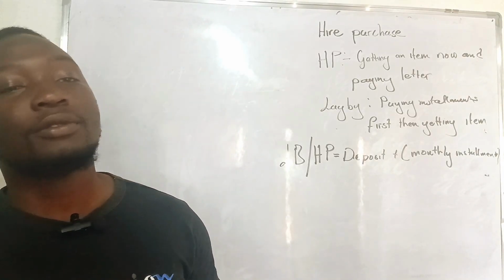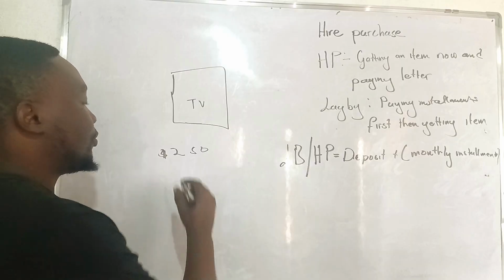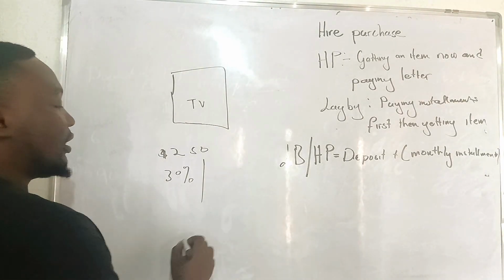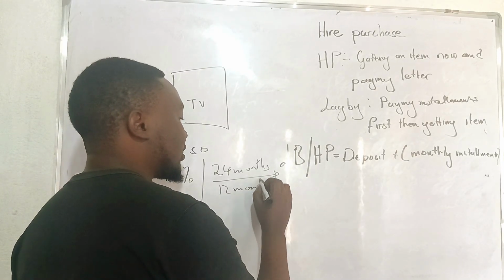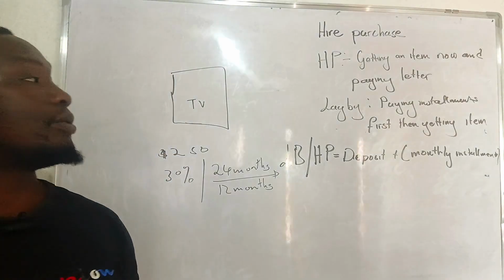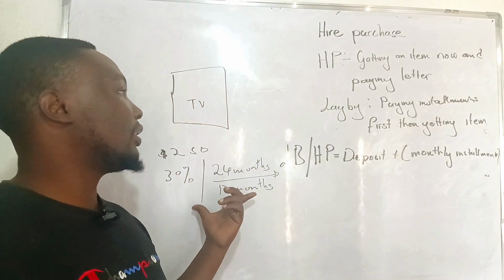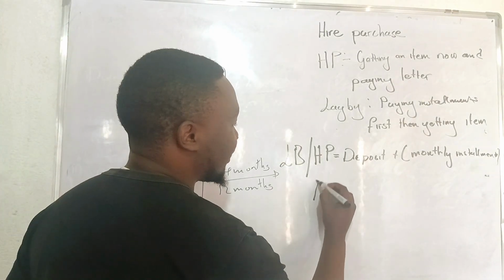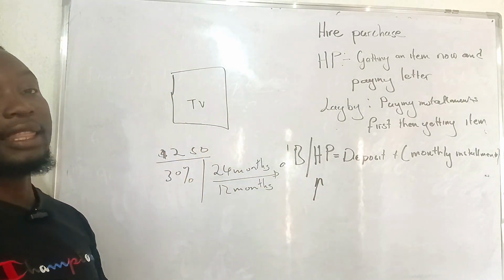29.Zimsec Mathematics Odinary level Hire Purchase